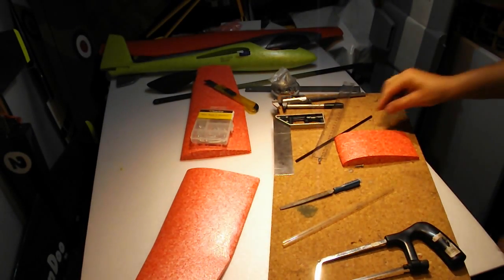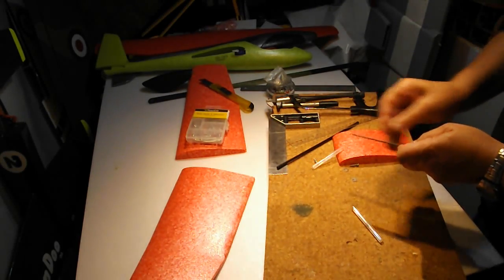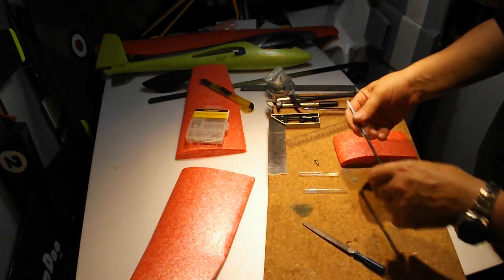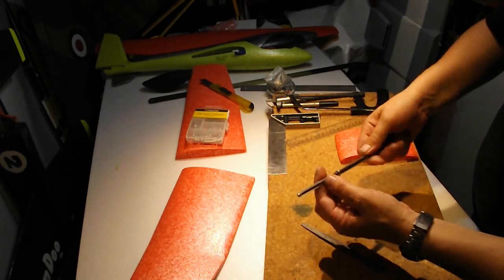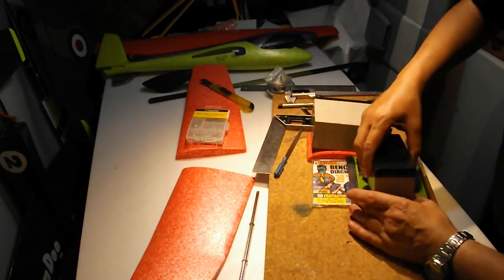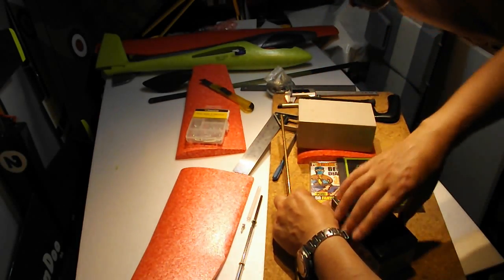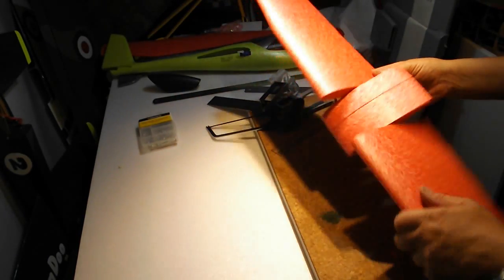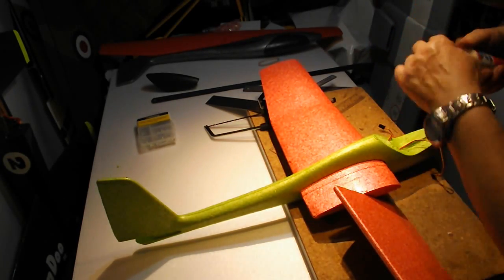Glider Conversion Pt2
This is part 2 of my conversion of the Lidl Glider.
The pivoit is 9 inch long with  3x3 inch long tube onto the carbon tube 6mm od 4mm id.
It is 85mm from LE the servo connects to wing 30 mm from Le.

How to boar a hole through the wing 4:45